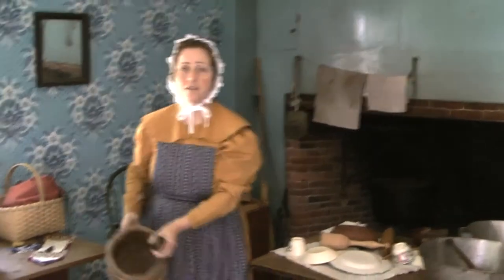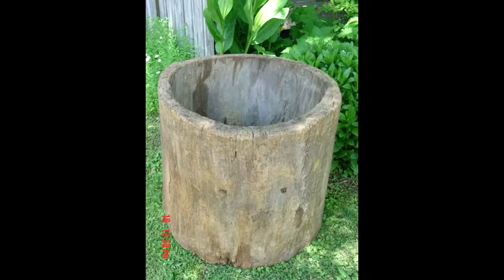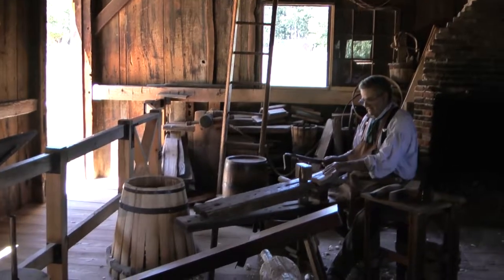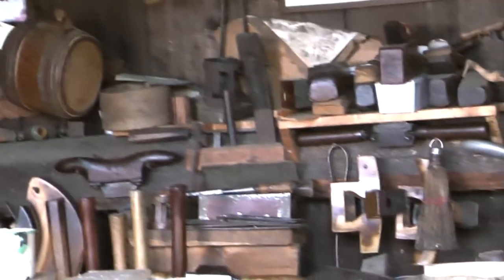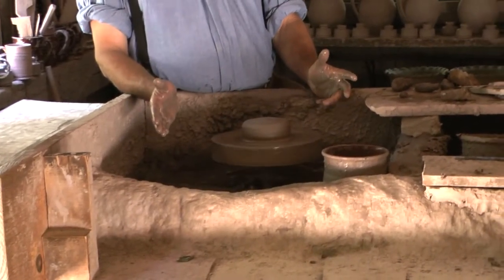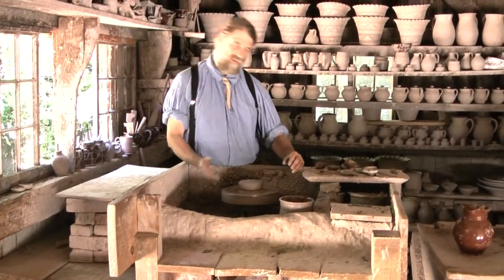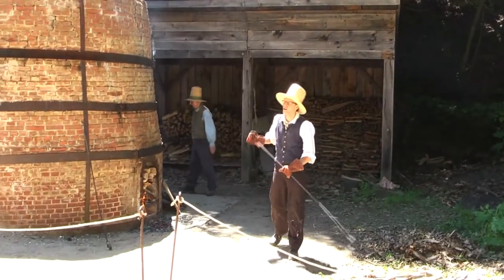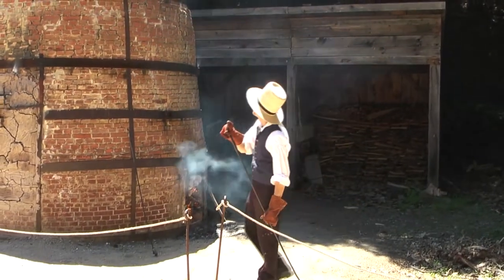Barrel-making (cooper), pottery-making, pottery firing in the kiln.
Part 11 (of 15 ) of Everyday life in New England in the Early 1800s

The narration is contained in my book “Human nature, worth, and civilization,” by Robert Dalling. for links to all the videos that comprise this Big History Course.